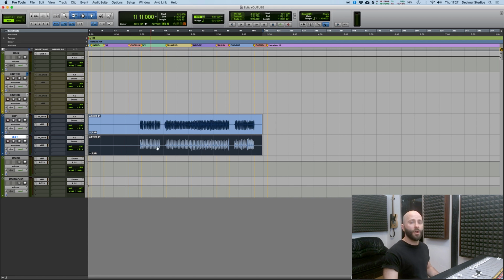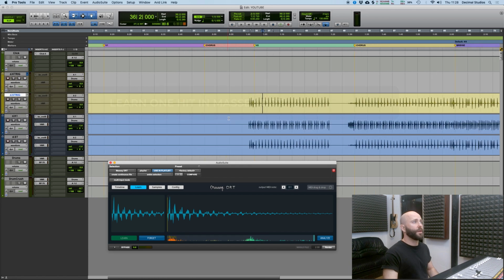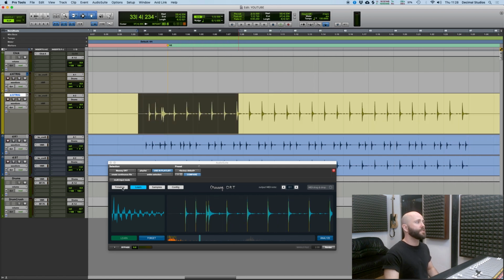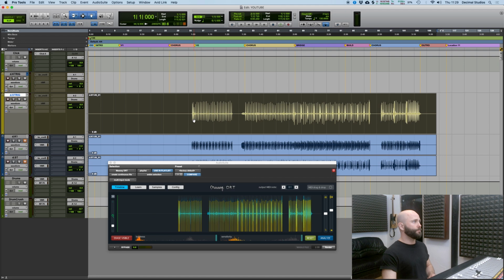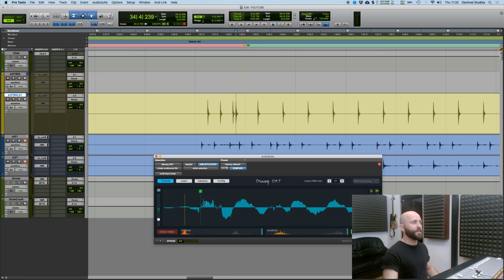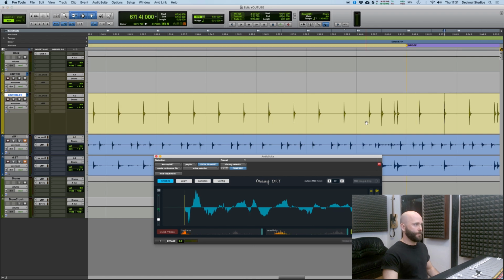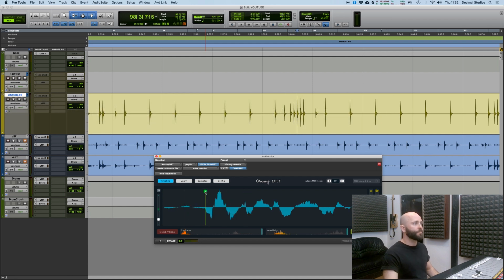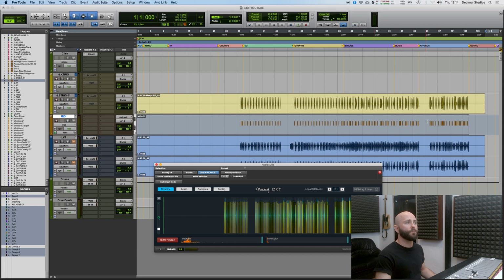How to trigger drums with Massey DRT (sample accurate every time)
In this video Chris shows you how to create perfect drum triggers from a live drum recording using Massey DRT in Pro Tools.

Please follow our new channel @JustAddDrums where we will be creating lots of new content!

🔥 Coming up in 2024 from @JustAddDrums  🔥

- FREE Kontakt drum instrument
- Lots of comparison/ shootout videos
- Recording & production tips and tricks
- Drum tuning guide
- Behind the scenes footage of our recent sessions

Lots more to come so keep your eyes peeled! 👁️👁️

🥁 Custom Drum Tracks 🥁

🥁 Drum Sample Libraries 🥁